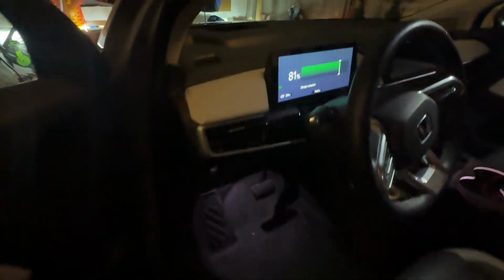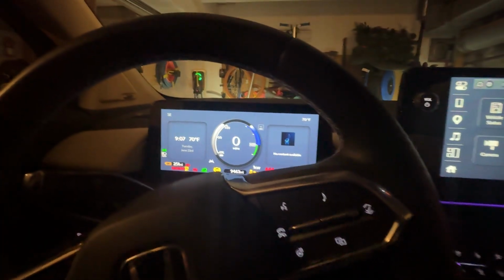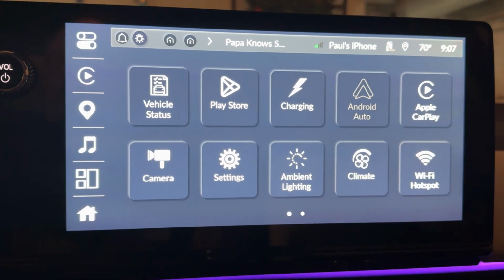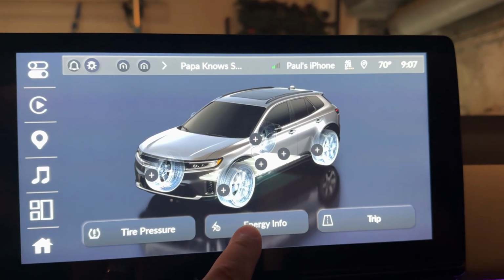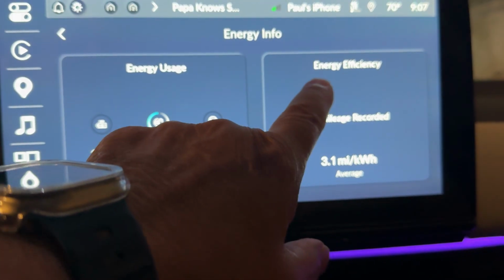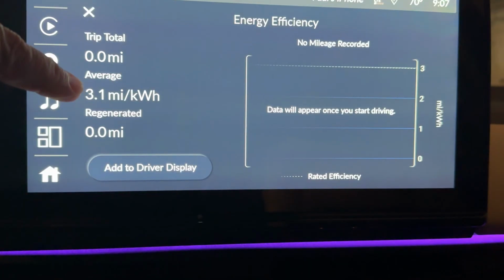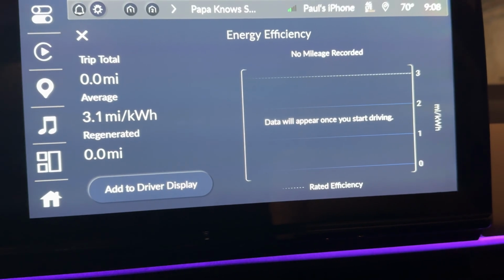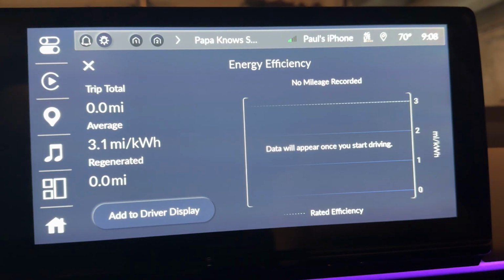**Your Honda Prologue Has Hidden Efficiency Data Most Owners Never Find**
Did you know your Honda Prologue is tracking far more energy efficiency data than most owners ever see? In this video, I show you exactly where to find your detailed EV efficiency information, how to interpret it, and why it's the electric vehicle equivalent of MPG in a gas-powered car.

If you own a Honda Prologue, this hidden information can help you understand driving efficiency, battery consumption, trip performance, and overall vehicle energy usage. Many EV owners never discover these screens, but once you know where they are, they provide valuable insights into how your driving habits affect battery range and efficiency.

Whether you're a new EV owner or a longtime electric vehicle enthusiast, understanding miles per kilowatt-hour (mi/kWh) and energy consumption metrics can help you maximize range, improve efficiency, and get more value from every charge.

In this Honda Prologue tutorial, you'll learn:

✔ Where to find the Energy Information screens

✔ How Honda measures EV efficiency

✔ What the efficiency numbers actually mean

✔ How your driving habits affect battery usage

✔ How to compare efficiency between trips

✔ Tips to improve EV range and performance

The Honda Prologue includes powerful built-in tools that many owners overlook. These screens provide real-world information about battery usage, efficiency trends, and energy consumption that can help you become a more efficient EV driver.

If you're researching Honda Prologue features, EV range optimization, battery performance, or electric vehicle efficiency, this walkthrough will help you unlock valuable information already built into your vehicle.

⏱ TIMESTAMPS
0:00 – Honda Prologue Hidden Energy Stats Revealed
0:08 – Why EV Efficiency Data Matters
0:18 – Start Your Honda Prologue
0:31 – Open Vehicle Status Menu
0:39 – Navigate to Energy Info
0:47 – Energy Usage vs Energy Efficiency
0:54 – Access the Efficiency Dashboard
1:02 – Understanding Trip Total & mi/kWh
1:10 – How Regenerated Miles Are Calculated
1:19 – One-Pedal Driving & Energy Recovery
1:26 – Boost Your Honda Prologue Efficiency
1:33 – Final Thoughts & Hidden EV Feature Recap

👍 If you found this helpful, please give the video a LIKE.

What efficiency numbers are you seeing on your Honda Prologue? Have you discovered any other hidden features that most owners don't know about?

* Honda Prologue
* Honda Prologue efficiency
* EV range
* EV battery performance
* EV energy consumption
* Miles per kWh
* Honda Prologue tutorials
* EV charging videos
* EV accessories
* EV ownership tips
* Honda EV reviews

Our content is for educational, entertainment, and informational purposes only